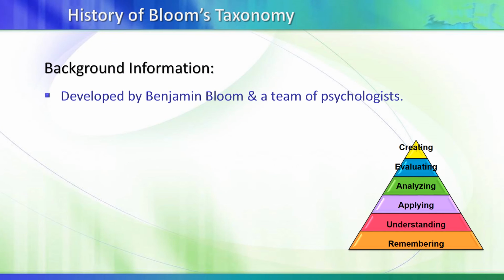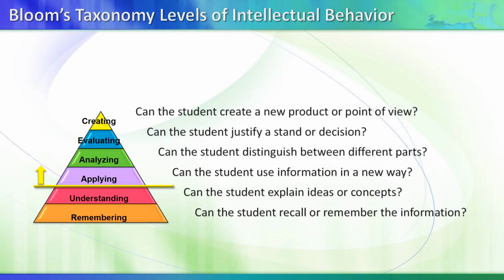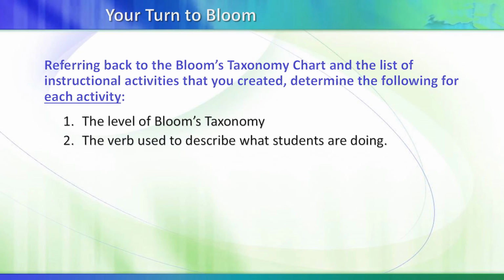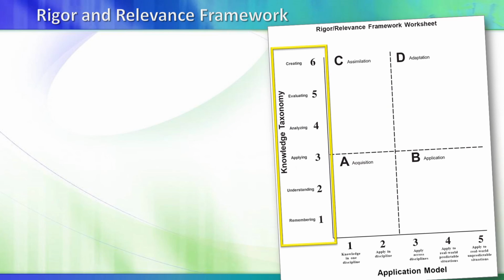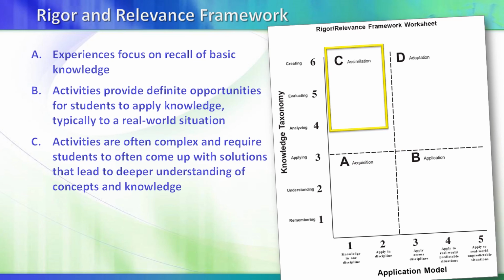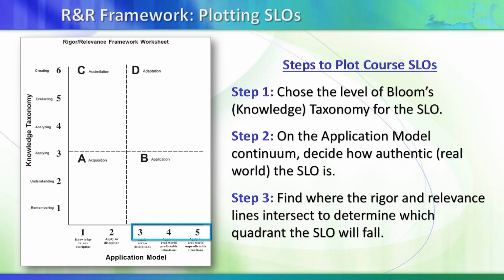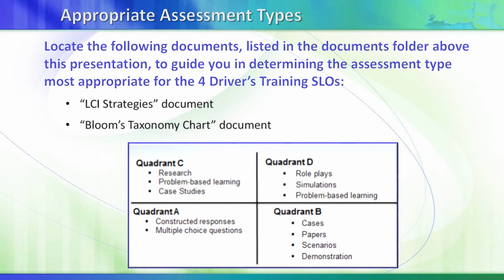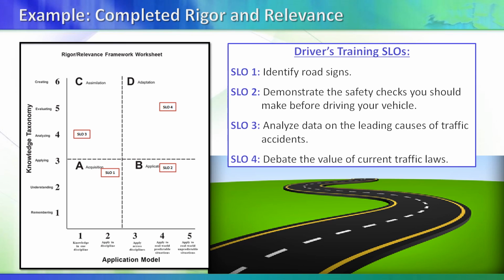Curriculum Tier 2